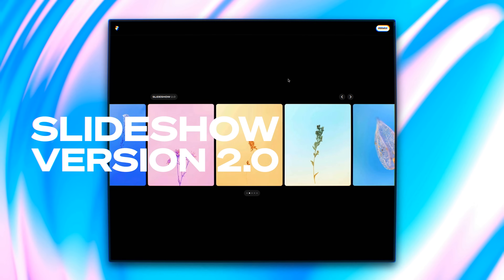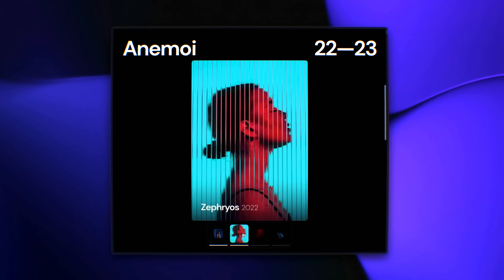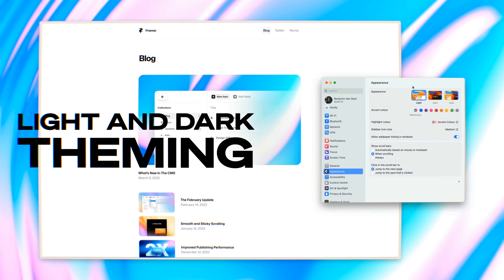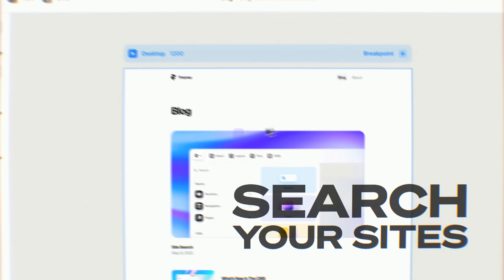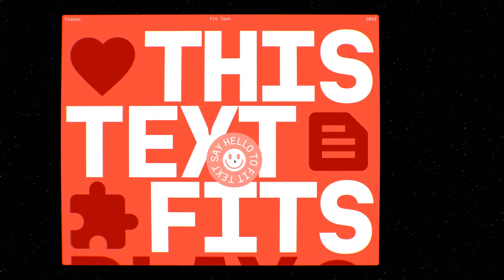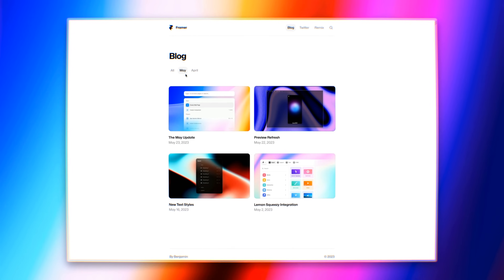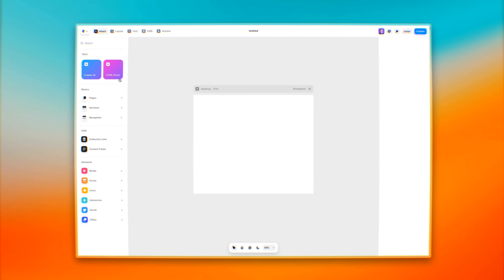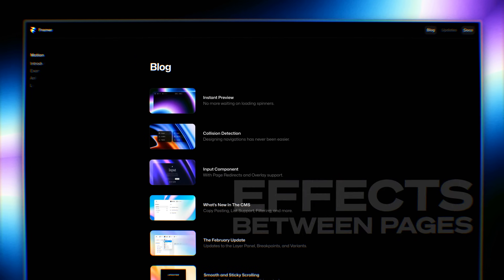What you might have missed in 2023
In the whirlwind of 2023, we supercharged Framer with a whopping 67 updates! Let’s revisit some of the best ones you might’ve missed. Buckle up because we’re hitting the throttle even harder in 2024.

MB019DY5FSL20EY